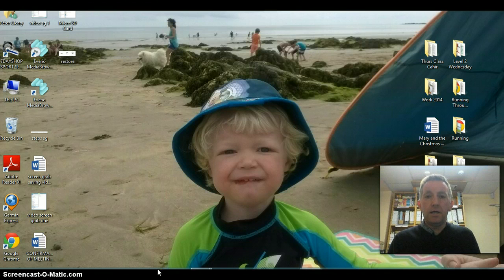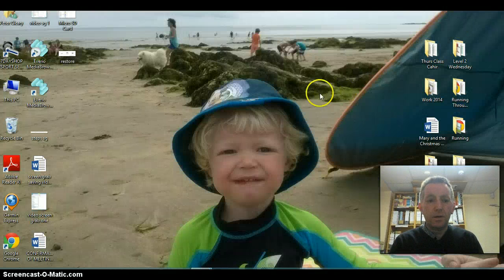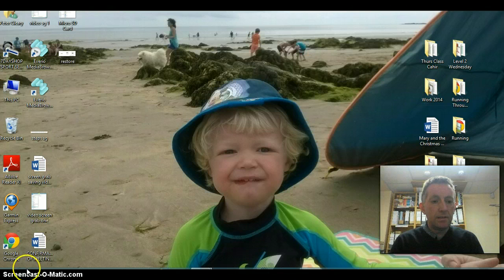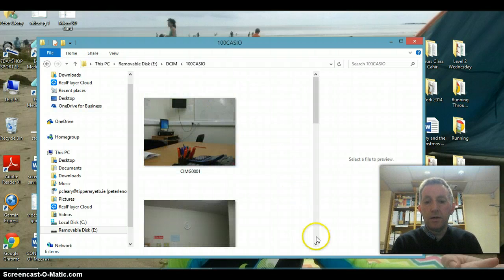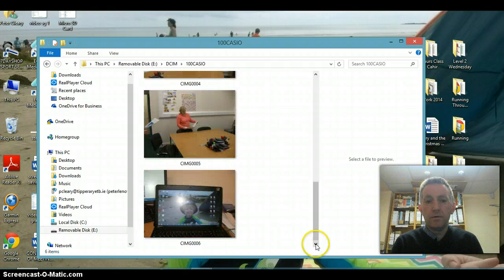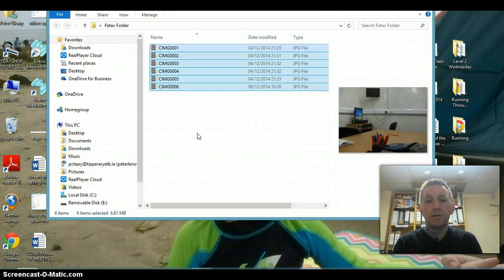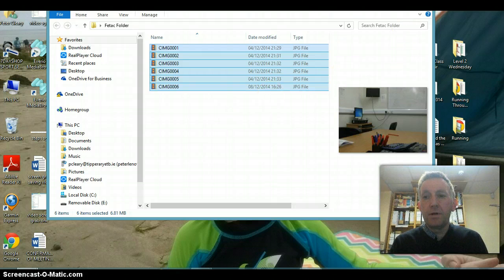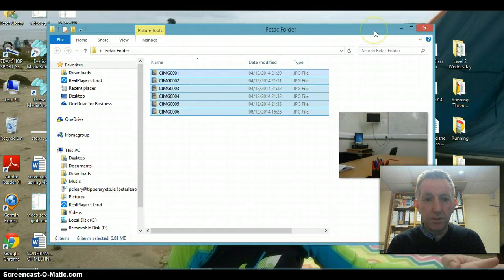Camera for FETAC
Using the camera for FETAC Pics